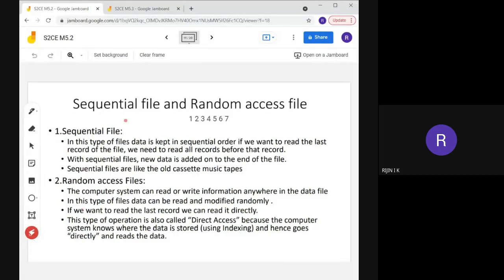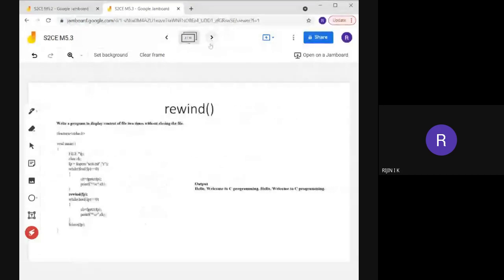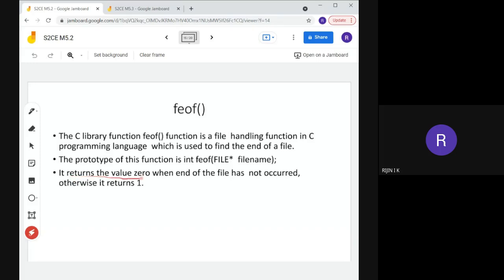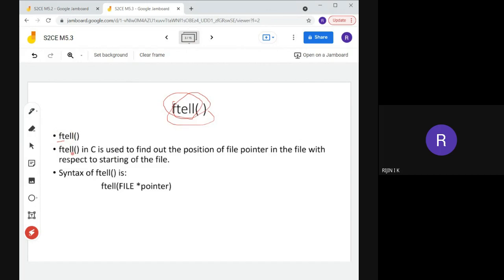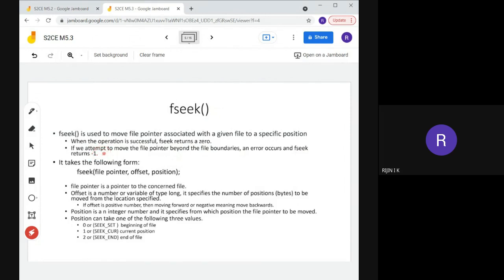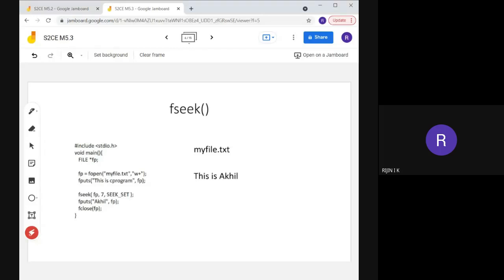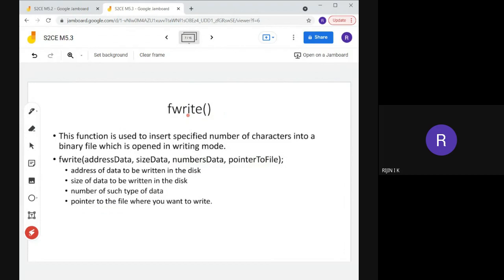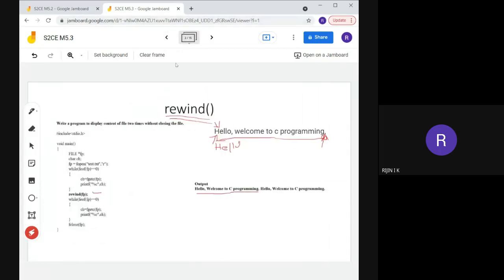STM_CE2_EST102_M5_PART44_17/9/2021